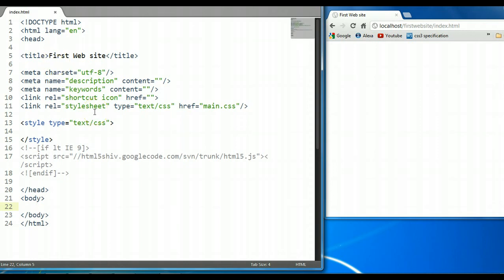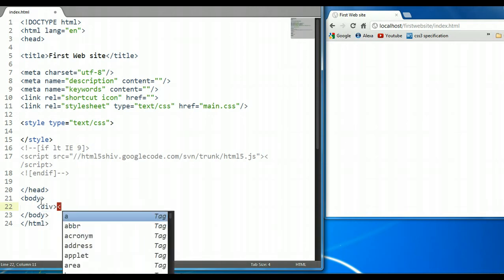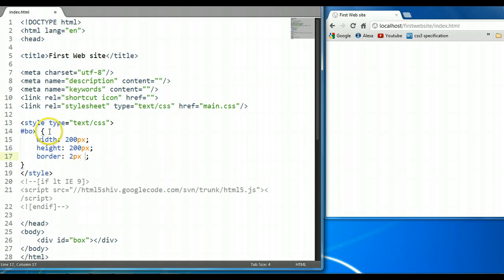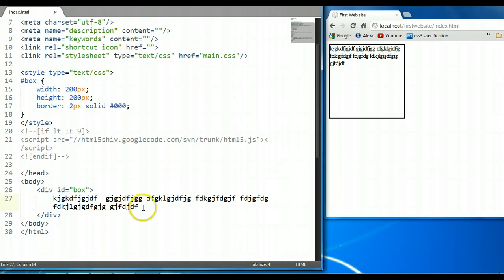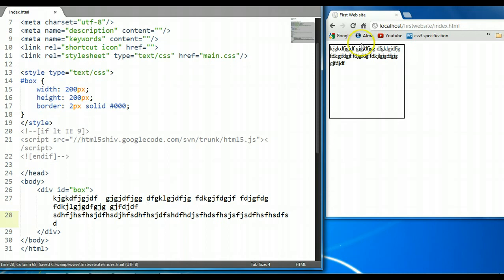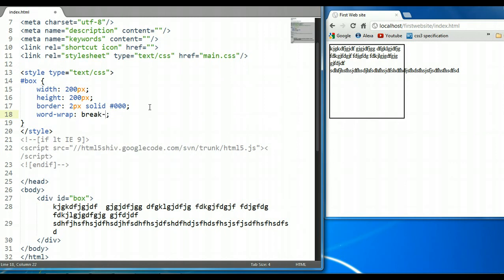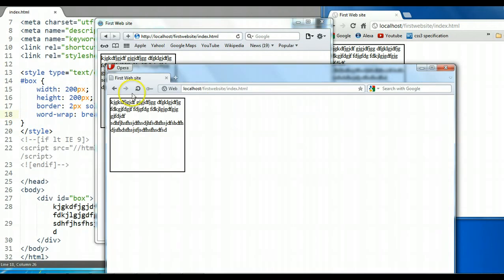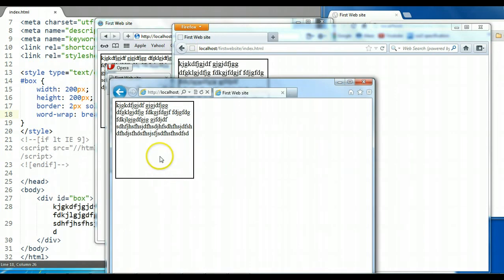CSS3 Tutorial #4: CSS3 Word Wrap Property (CSS3 Text Module)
In this tutorial we look at the css3 word wrap property.